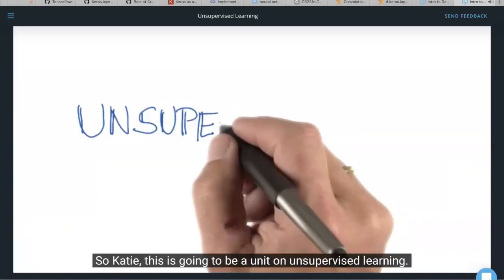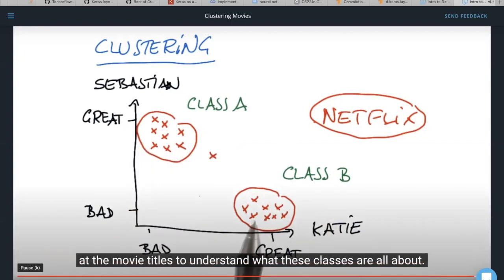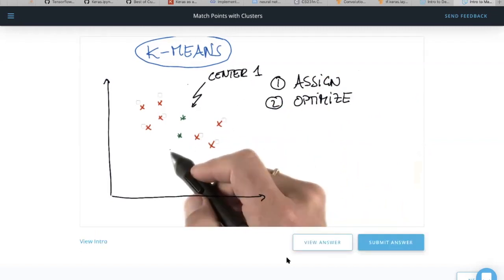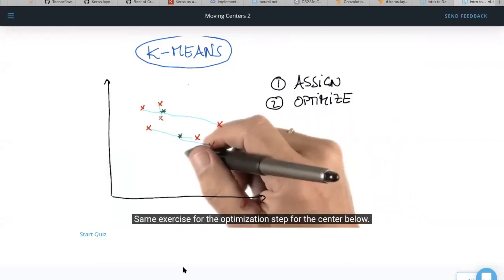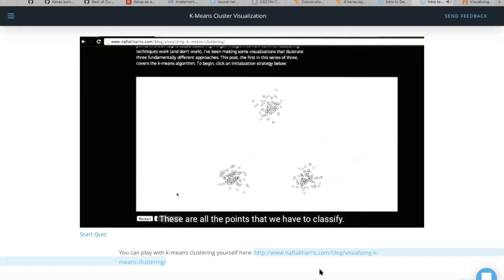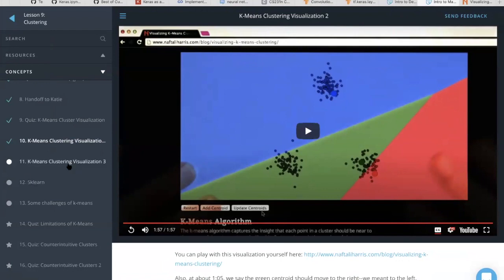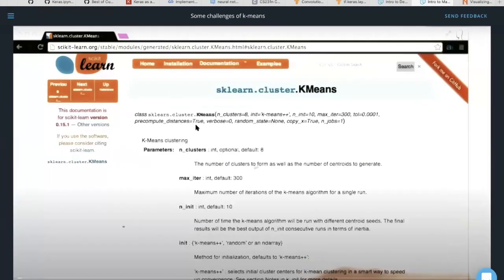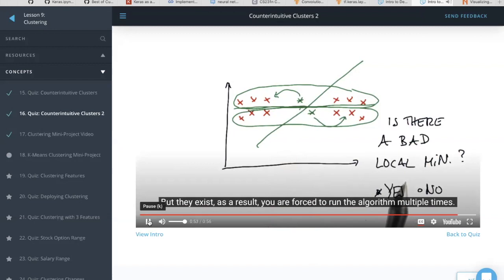Day 12 - Lesson 9 | Clustering | Unit (1-18)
Yesterday, we discussed about Clustering, one of the subset of Unsupervised Learning Algorithm. Thank you each and every of participant for joining our AI Community Discussion Group.